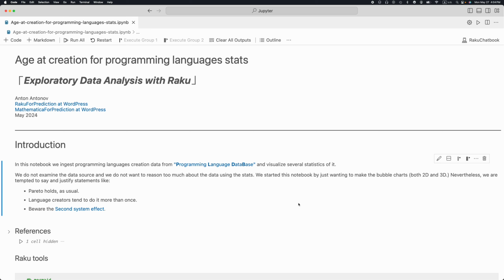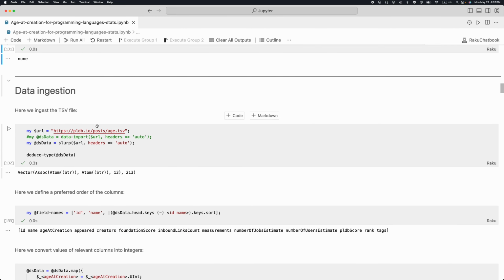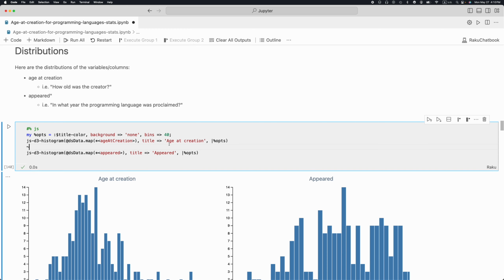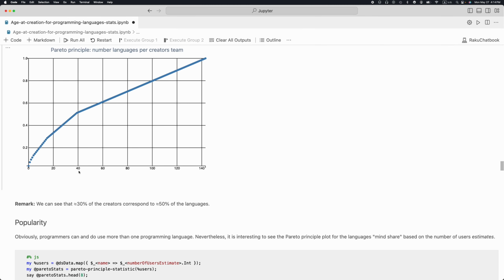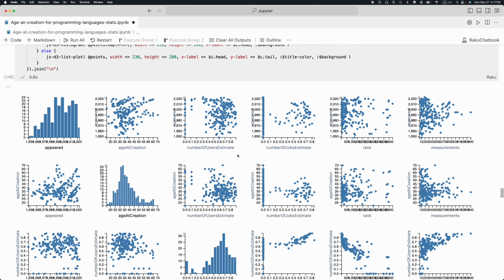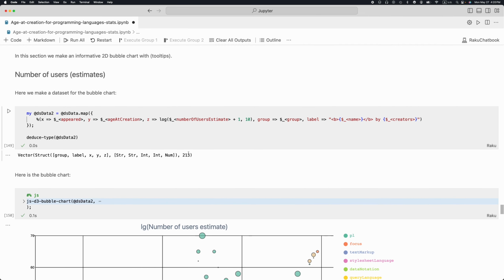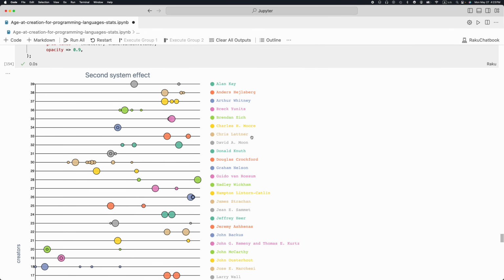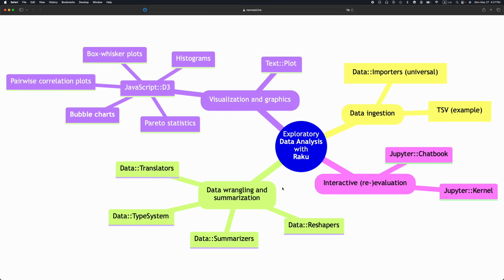Exploratory Data Analysis with Raku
Showcasing Raku's tools for exploratory data analysis over programming languages data.